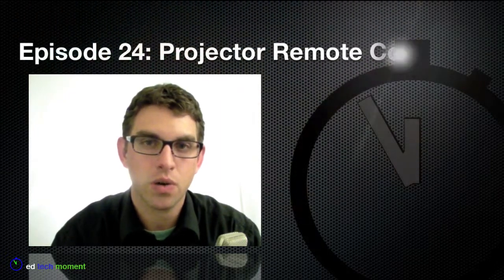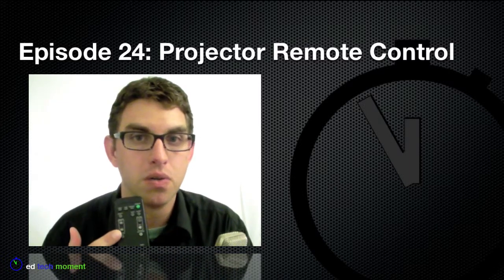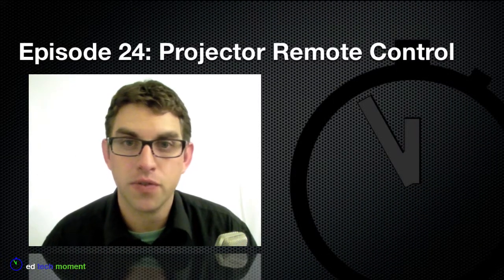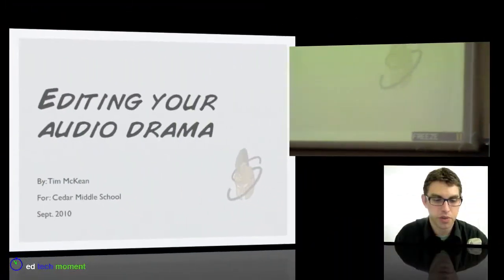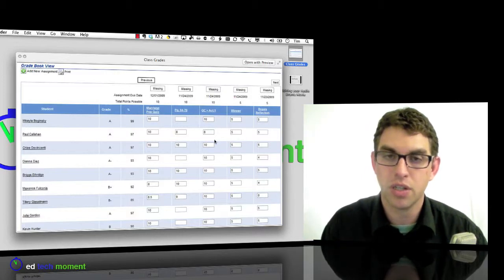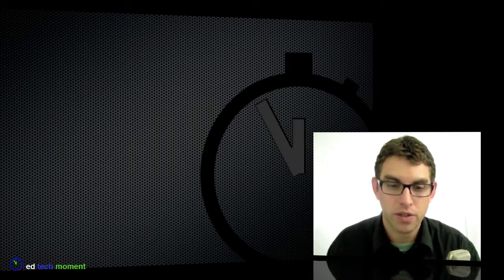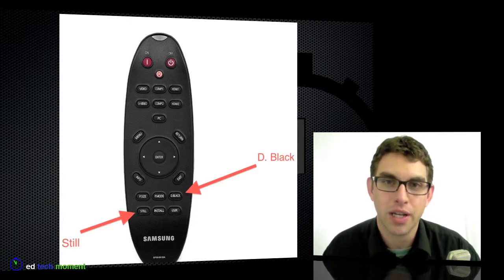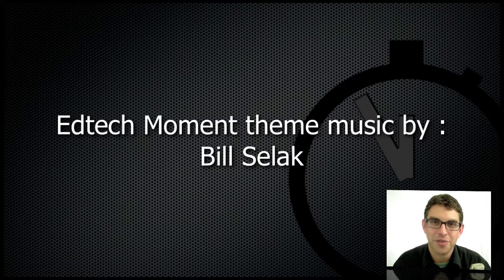Episode 24: Projector Remotes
for more classroom technology tutorials like this one.

Today we're talking about using the remote control for your classroom projector.

Many teachers find themselves in the position where they are using the classroom computer and projector to show some information or instructions to the class, but then need to do something on their computer that they   don't want the students to see like respond to an email or update their computer gradebook.  In order to do this I've seen many teachers go through the process of turning off the projector or  unplugging the projector from the computer.

An there are two easier ways to achieve this using the buttons on your projector's remote.

The first option we will look at is the MUTE button. Most projector remotes will have a button that says something like MUTE or BLANK.  When I'm showing something to my students and I press the blank button it simply blacks out the screen so anything I'm doing on the computer is hidden, but I don't have to disconnect the projector or turn it off.  It simply blacks it out and when I'm ready to show the screen again I press the BLANK button again and it comes back on.

This is very useful to quickly hide the screen especially if you are putting in a password while projecting from your iPad because the ipad shows the password letters briefly while you are typing. Just MUTE the projector while you type in the password, UNMUTE and continue with your lesson.

The other button that we're going to look at is the one labeled FREEZE or sometimes PAUSE.  What this button does is to FREEZE the current image on the screen.  So in this case my class has just finished watching a tutorial video on what to do in their project.  If I want to leave the last section of the video up on the screen instead of letting the video finish I can FREEZE the image in place instead of just blacking out the screen.

This is very useful for posting a daily agenda or class instructions, then FREEZING the image on the screen so that the kids can see the instructions while you take roll, check email, or whatever other kind of tasks need to be done that the kids don't need to see.

This can also be a great way to transition cleanly from one activity to the next.  Freeze the last slide of one presentation while you cue up the next video, presentation, or instructions and the students or audience members don't see the "behind the scenes" workings of putting together the lessons.

Here are some photographs of various projector REMOTES and you can see that all these REMOTES have some kind of FREEZE or PAUSE button and some variant of BLANK or MUTE to help you have more control of exactly what's shown on your screen.